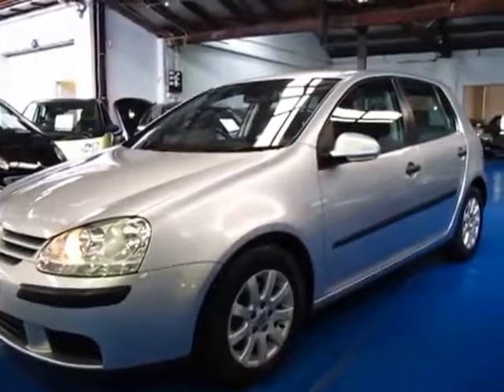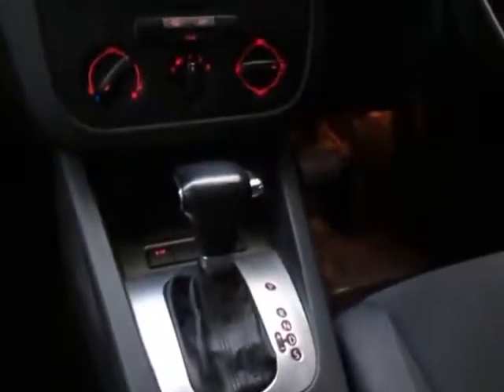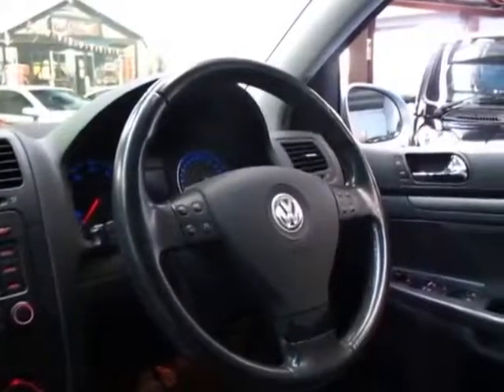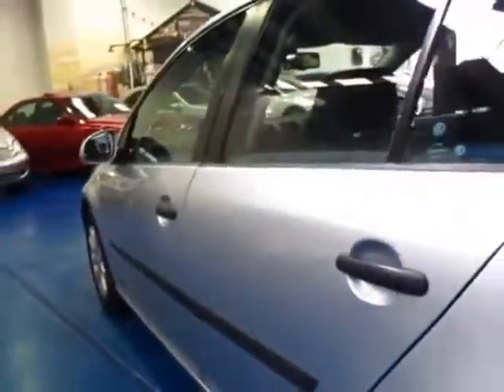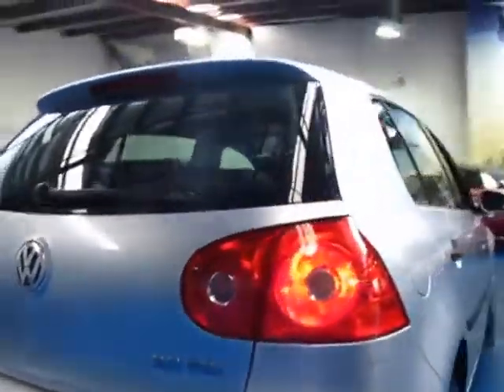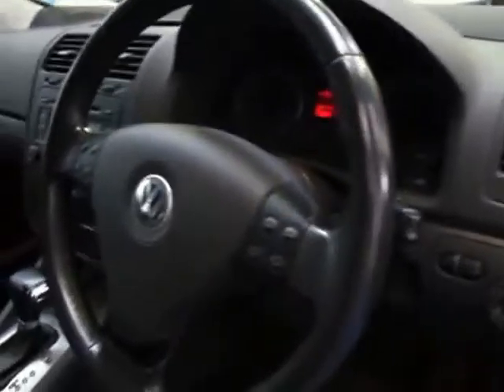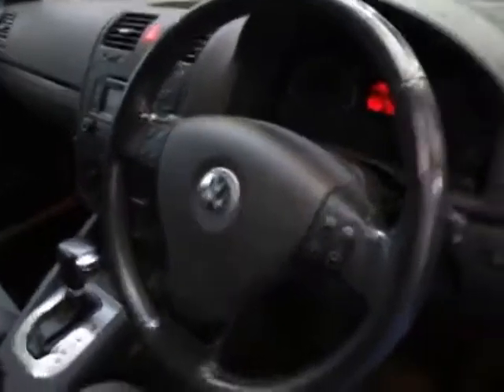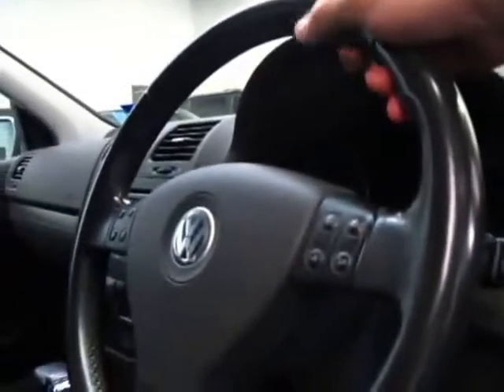Oldtimer Centre Marrickville NSW 418